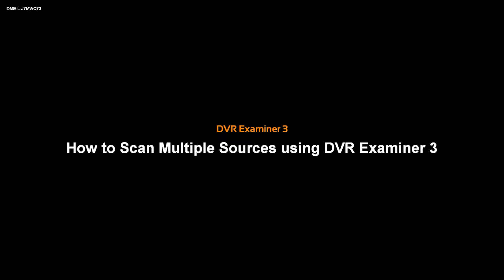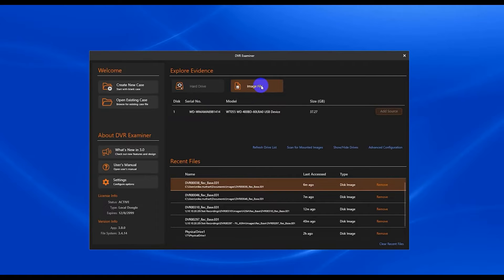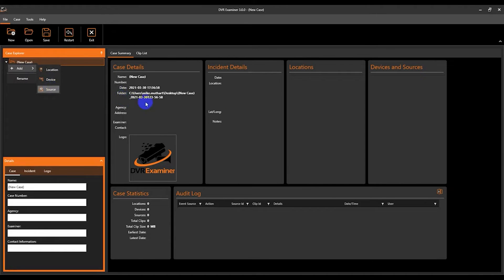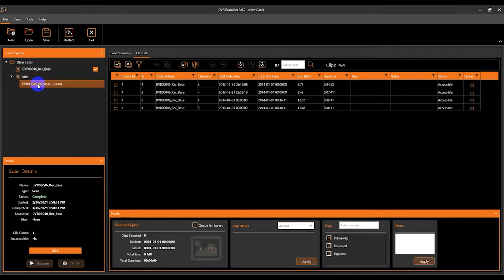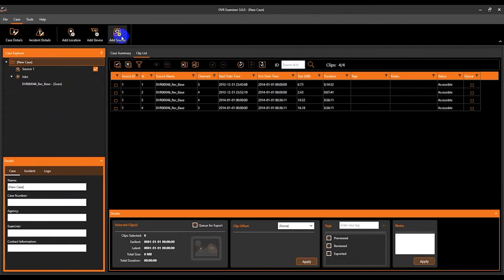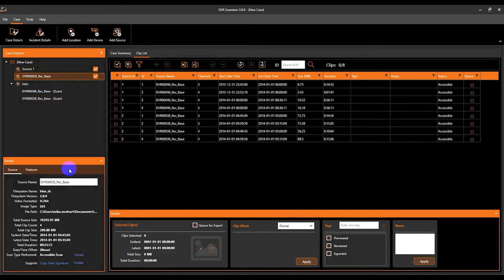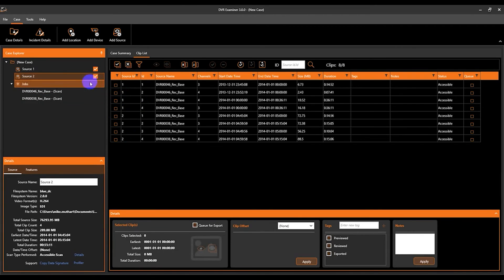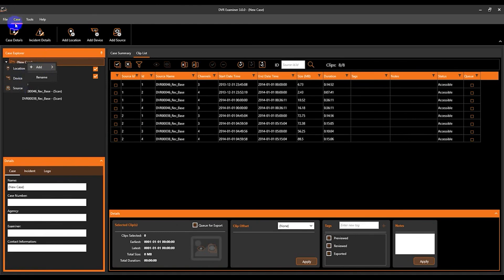DVR Examiner 3 | How to Add Multiple Sources to a Case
Multiple sources can be added to a case within DVR Examiner from either physical disks, image files or a combination of both. In this short tutorial we discuss how to add sources to organize your case.